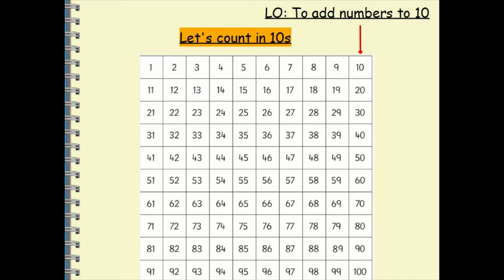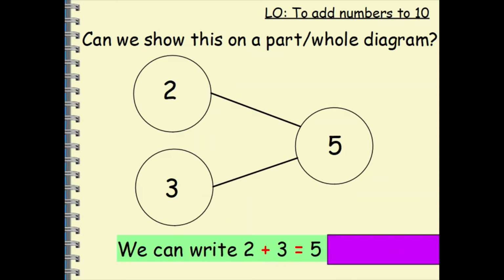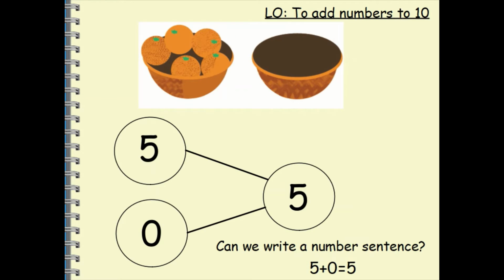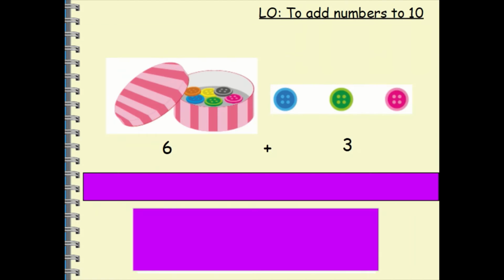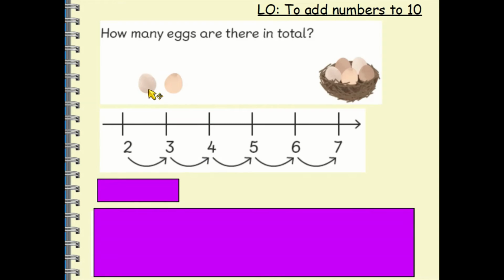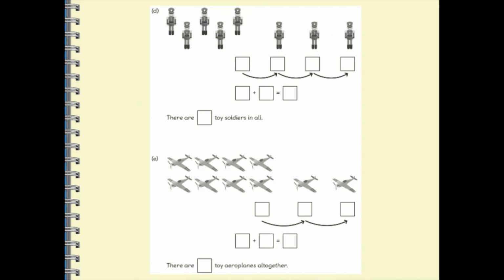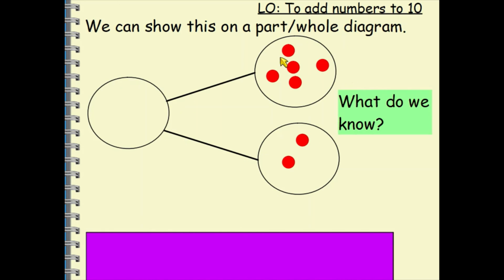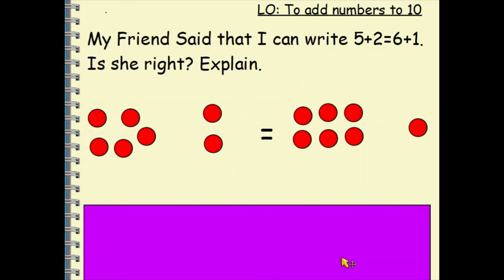Year 1 Maths Video Tutorial 9 11 20